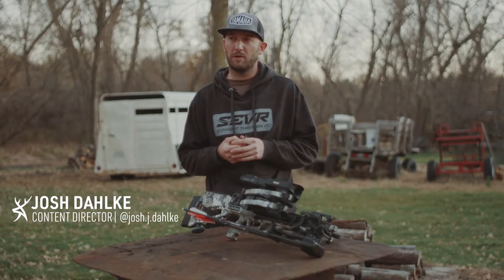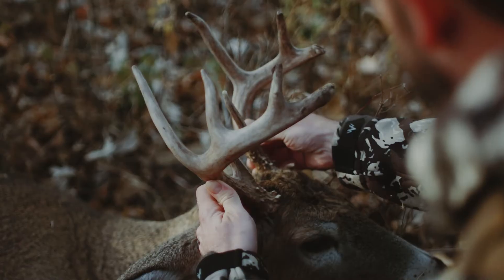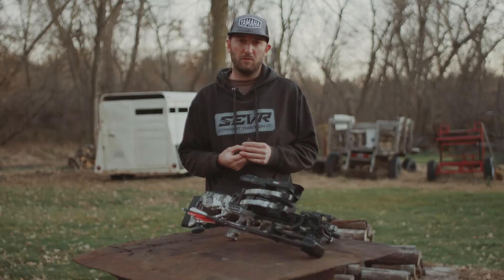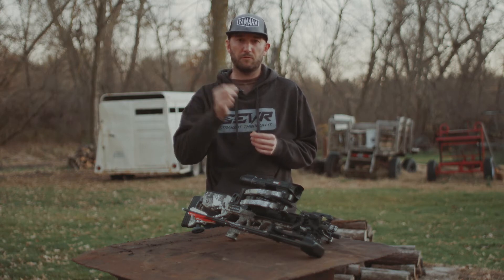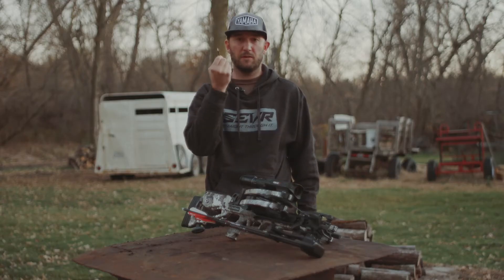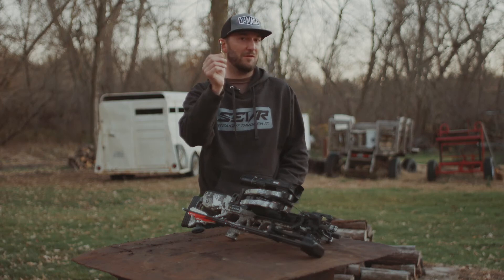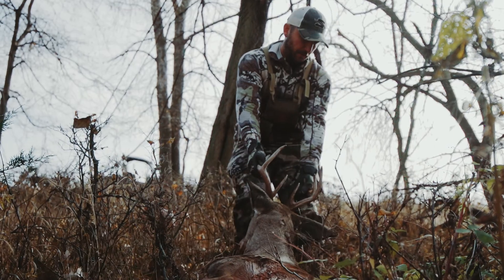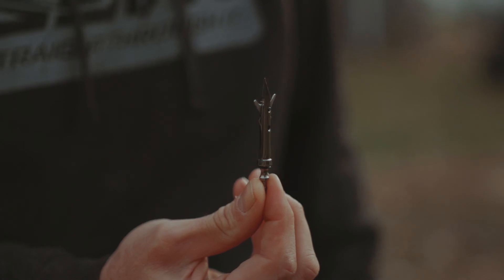SEVR ROBUSTO 2.0 || A Broadhead Designed For Crossbow Hunters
The SEVR Robusto 2.0 crossbow broadhead is designed for ideal performance in flight, and on contact, for crossbow hunters.